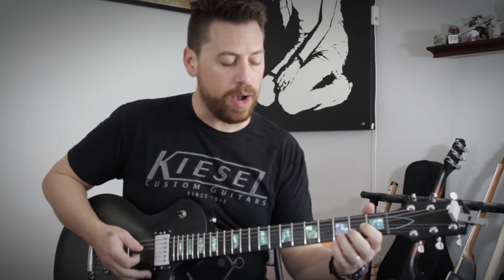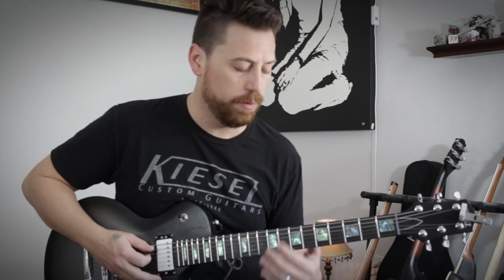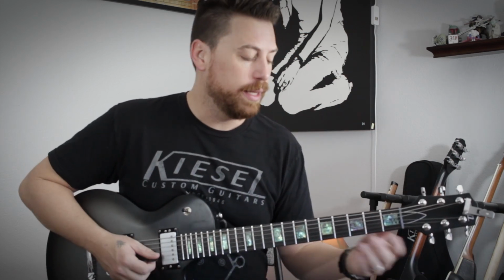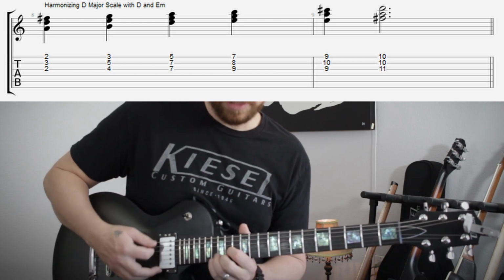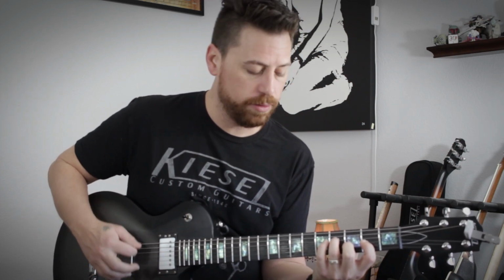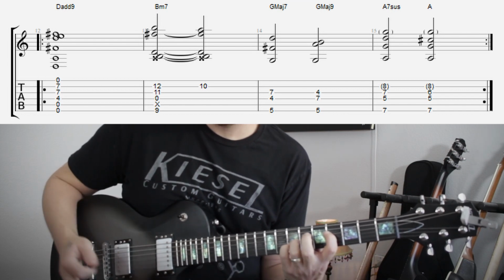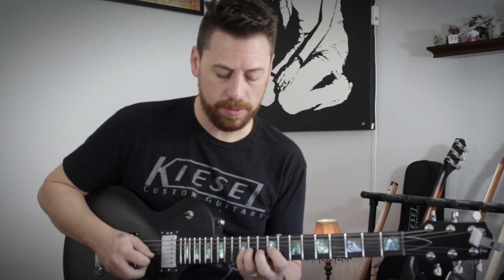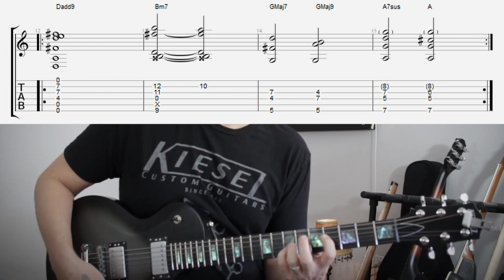No More Boring Chord Progressions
In this week's lesson, we explore ways to spice up boring or cliche chord progressions.